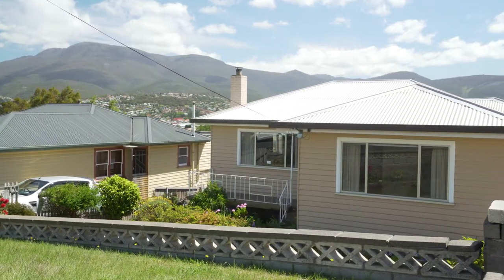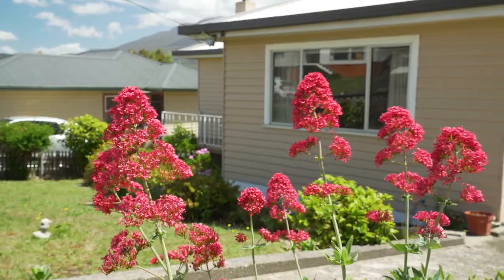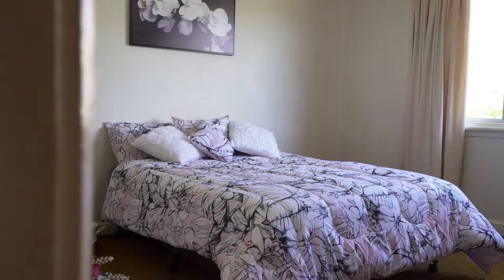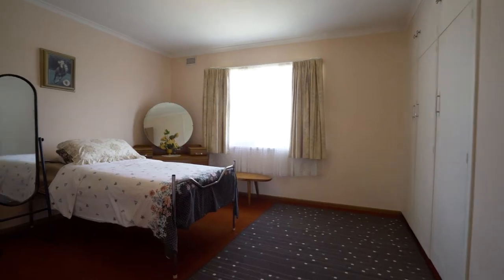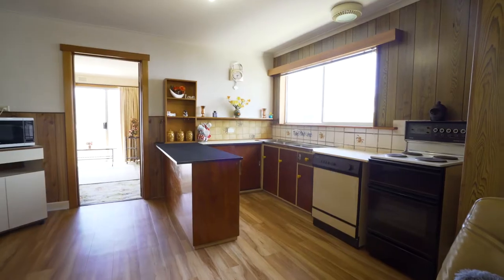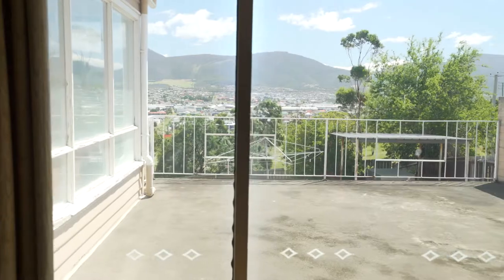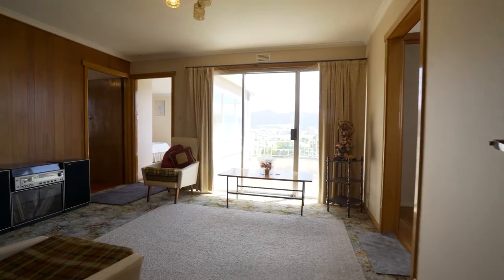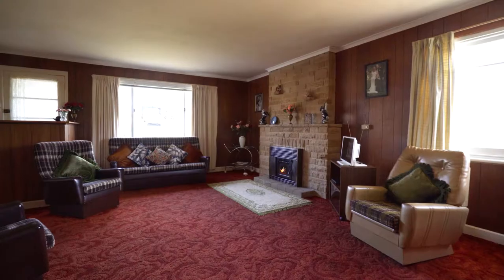106 Lennox Avenue, Lutana - Presented by The Conor Canning Team